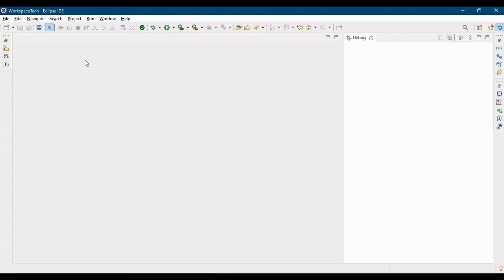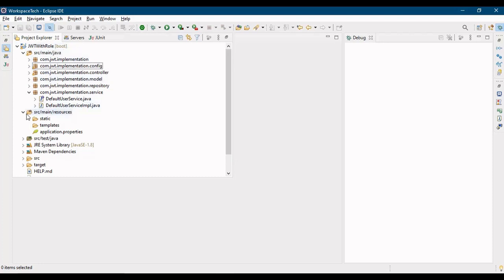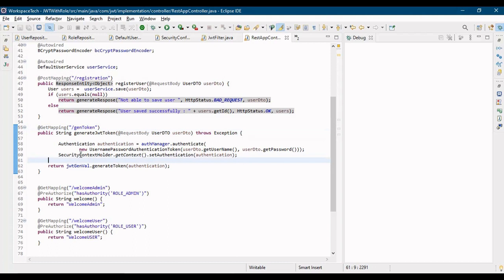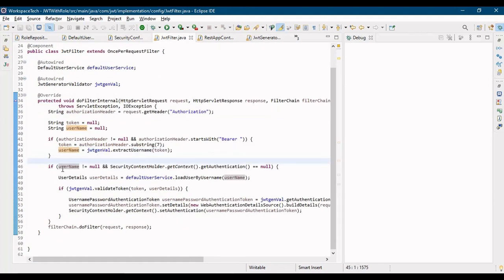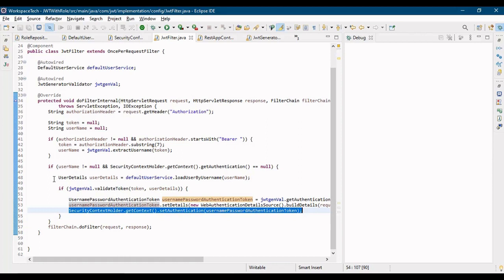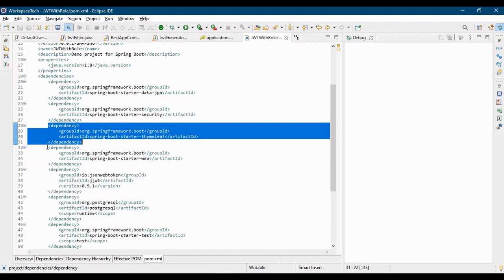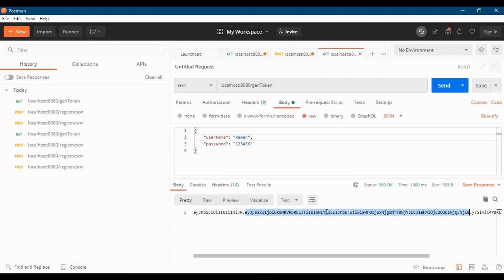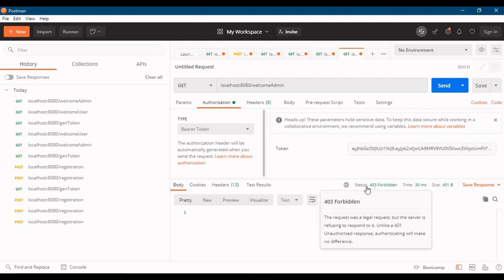JWT Role Based Authentication : Mastering JWT Role-Based Authentication with Spring Boot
Hello everyone , hope you all are doing well in this video we will  learn how to implement JWT (JSON Web Token) role-based authentication in a Spring Boot application. With step-by-step guidance, we'll walk you through the process of setting up a secure authentication system that allows for fine-grained access control based on user roles. From generating JWT tokens to validating and decoding them, you'll gain a deep understanding of the inner workings of JWT authentication. We'll also cover how to configure roles, integrate them with your Spring Boot application, and enforce authorization rules. Whether you're a beginner or an experienced developer, this tutorial will equip you with the knowledge and skills to implement robust and secure role-based authentication with JWT in your Spring Boot projects.